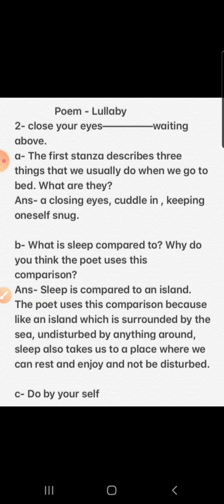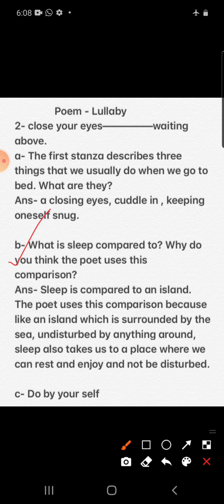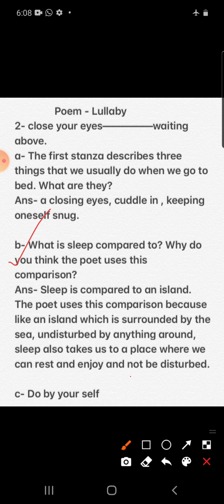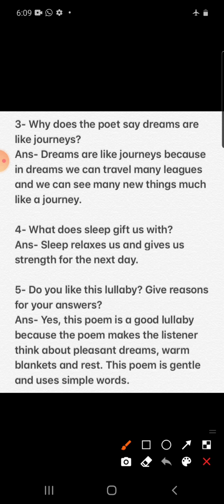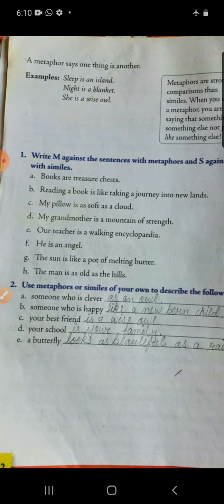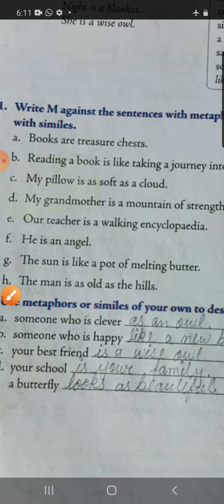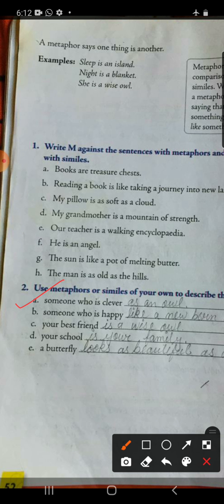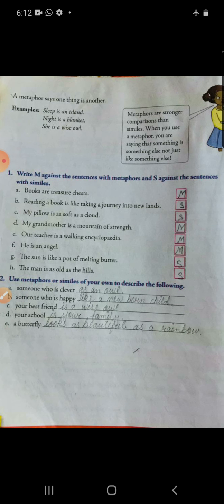Class-4, English 2, poem- lullaby, part-2